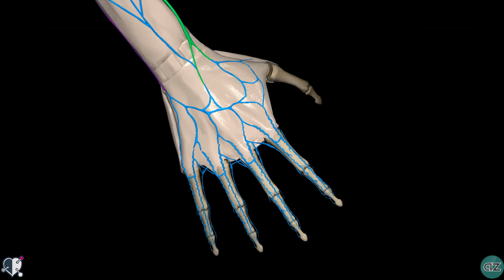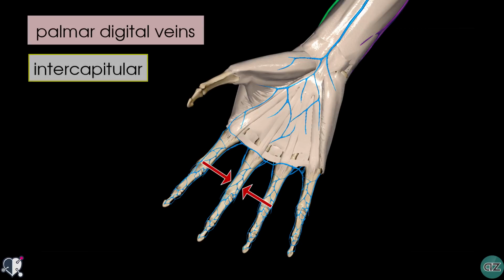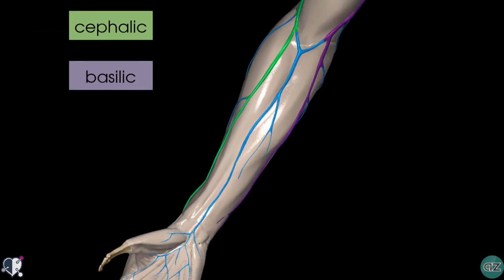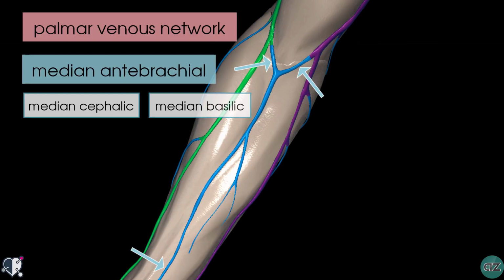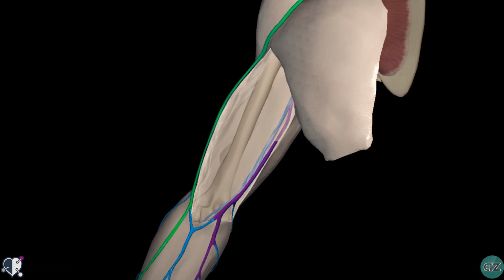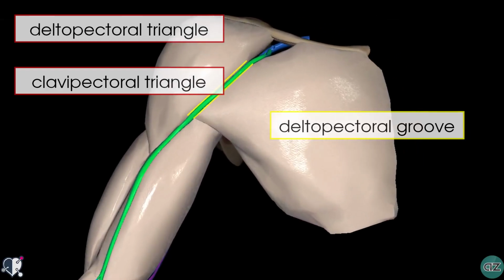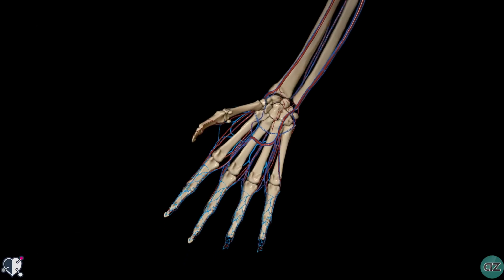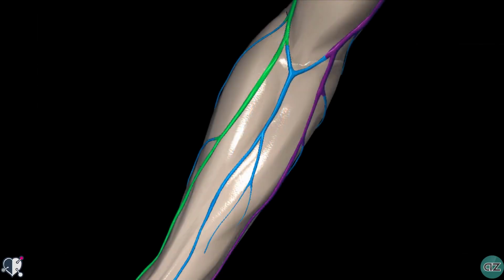UPPER LIMB VEINS 3D ANATOMY QO'L VENALARI 3D ANATOMIYASI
TIBBIYOTNI O'RGANAMIZ